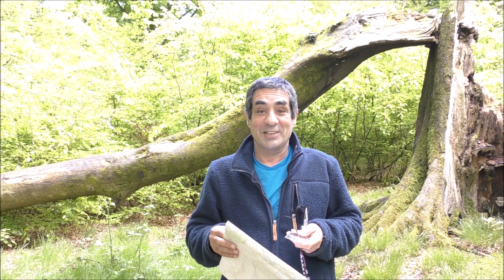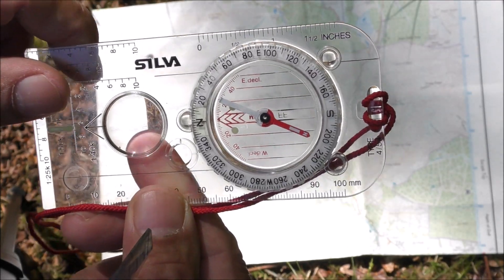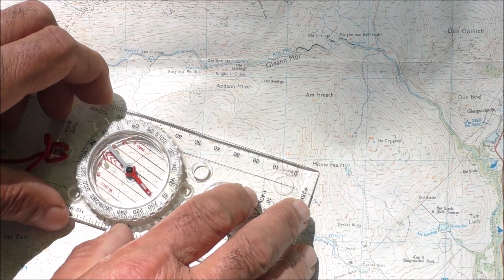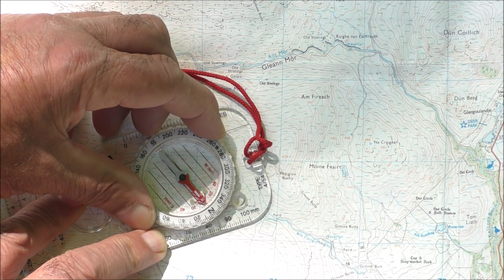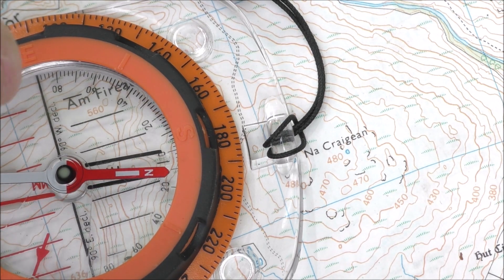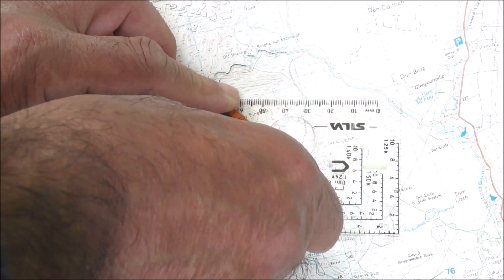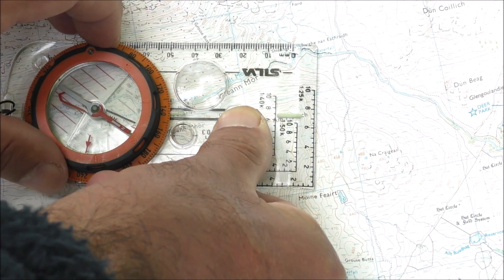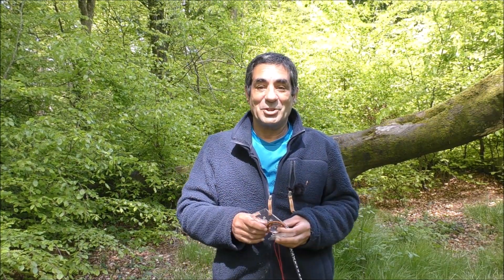Silva Compass - how to set magnetic declination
How to set the magnetic declination on any Silva compass.  This video shows how set a compass with a fixed declination scale and those with a semi permanent declination adjustment when taking a bearing from a map.